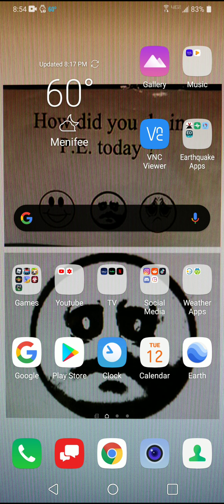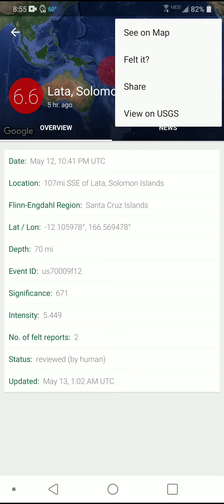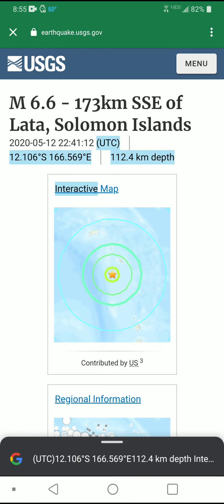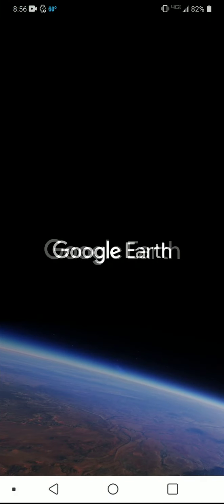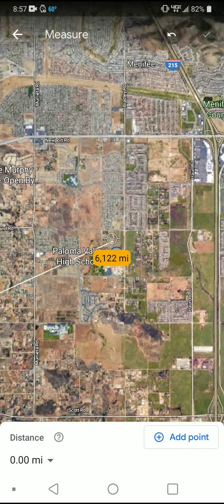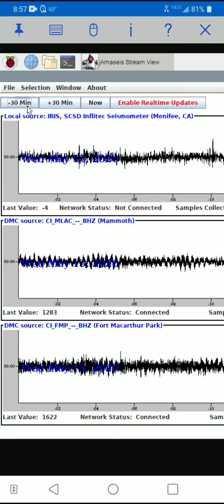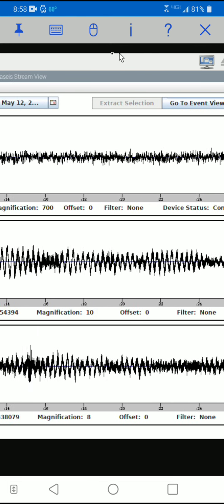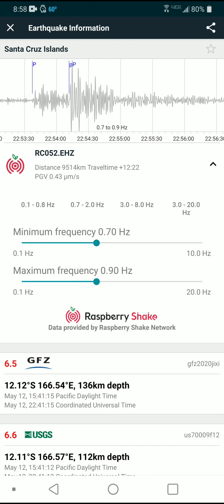Seismic Data of a 6.6 Earthquake near Lata, Solomon Islands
107 Miles SSE of Lata, Solomon Islands | Magnitude: 6.6 | Depth: 70 Miles | May 12, 10:41 PM UTC